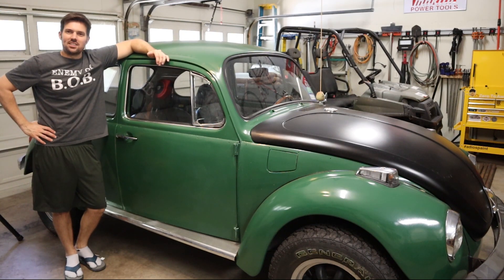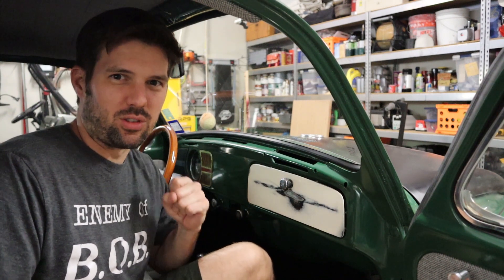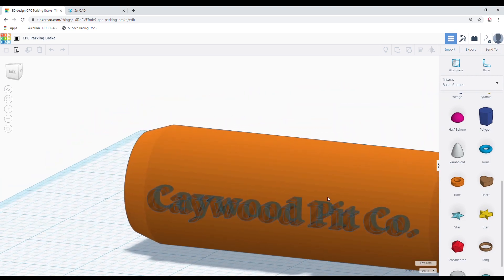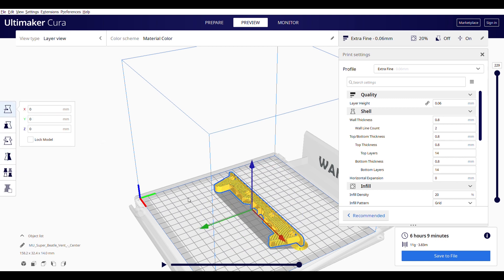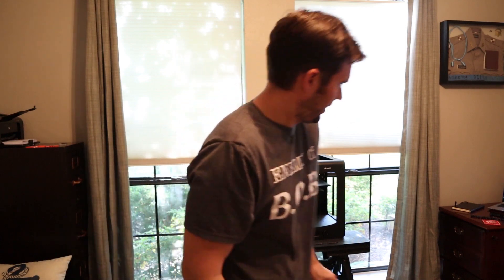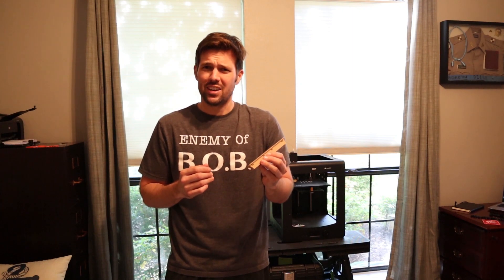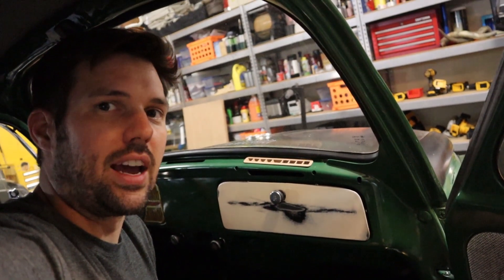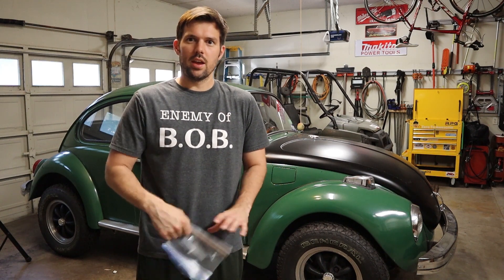3D Printing Hard to Find Car Parts for my Super Beetle Project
What do you do when you can't find the part you need? You print it, naturally. The original dash vents on my '71 Super Beetle won't fit anymore since we removed the dash pad and went down to bare metal. Good news, 50's and 60's vents will fit perfectly, bad news. You can't find those anymore.

So fire up your tape measure and hot end (that is a 3d printer joke) and lets try our hand at making some car parts!